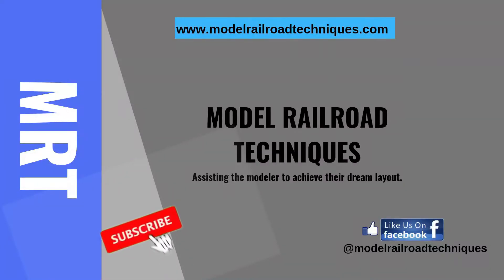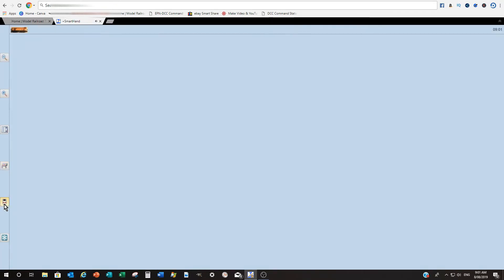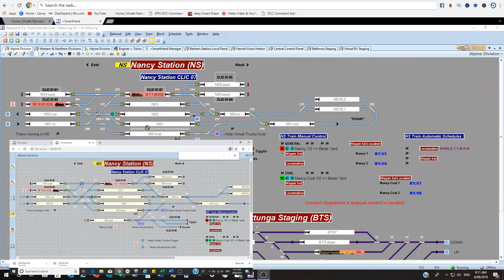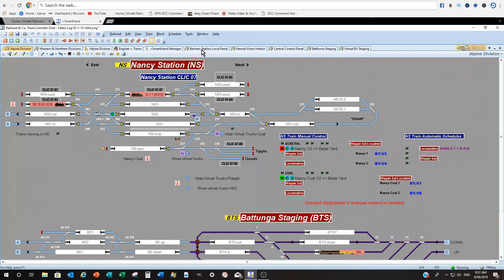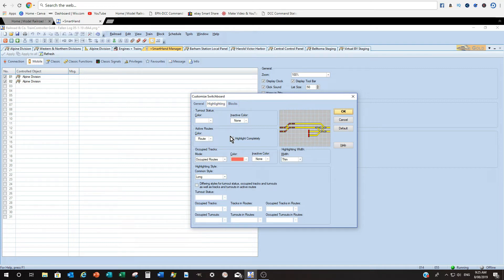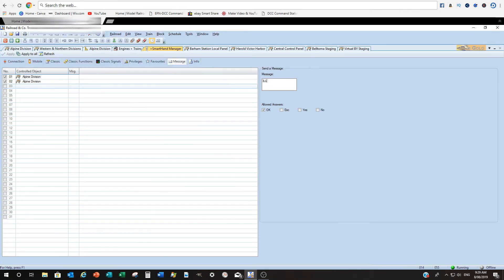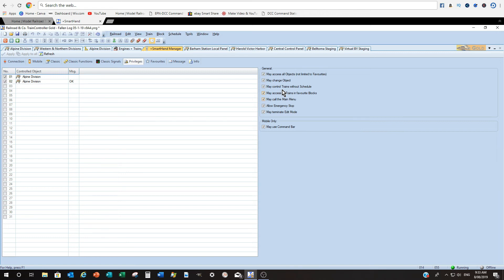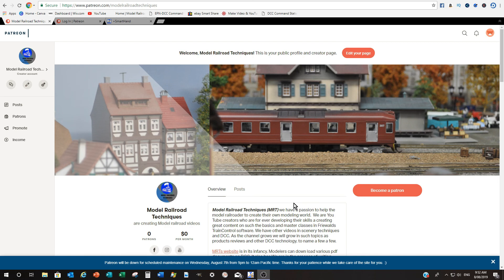TrainController Gold V9: HOW TO +SmartHand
TrainController Gold 9 How to use +SmartHand

In this video I will show you how/demonstration to use and customise +SmartHand on my Fallen Log Railway.  +SmartHand is an add to TrainController Software.  +SmartHand is a powerful tool as you can you use it as a soft control panel on your model railroad. The soft control panel eliminates the need to for extensive wiring to each panel.  +SmartHand can also be used to control locomotives and their decoder functions.  Furthermore, +SmartHand is a power tool that also controls schedules, routes, turnouts and signals from the palm of your own hand. The user is able to customise their controller to suit their needs.  A system of privileges can be defined to adapt to each operator based on their skill level-novice to expert.  For example the system can be set up so only a particular controller can control a particular train.  Like in the real world.

This is all done by the built in web server, where each device accesses ths system using an IP address.  On my layout I use desk top PCs to control all aspects of my layout.  Up to 31 devices can be connected to the system and any one time.

It really is a very powerful piece of software.

DCC products:

Roco Z21

Roco z21 -starter set

DCC Concepts Cobalt Switch Motors

Digikeijs DR4018 Switch Decoder

Resource material:

Basic DCC Wiring.

DCC Projects and Applications 3.

DCC Guide

Equipment Used:
1. iSK Cru-1 USB Microphone Desktop Broadcasting Package
2. BOYA BY-M1 Lavalier Condenser Microphone

Feeback:
I would love to hear from any modelers about their modelling ideas, in-particular using Traincontrol software.  I look forward in seeing you next time